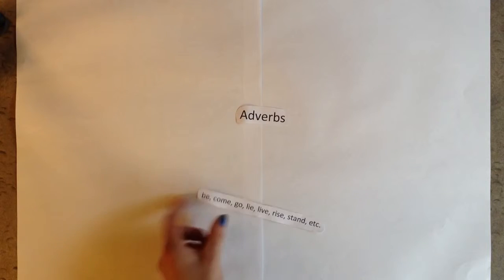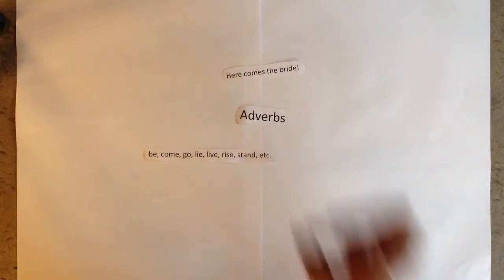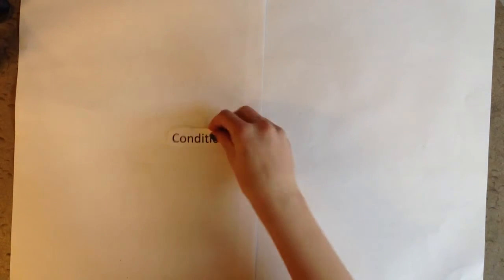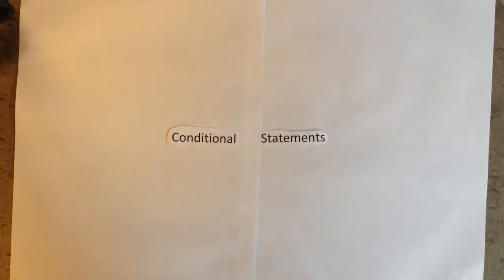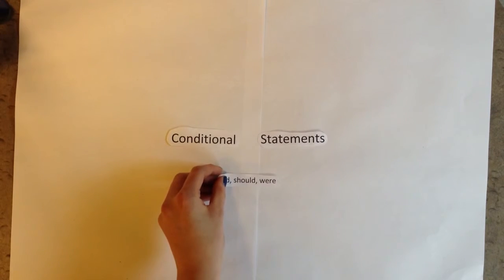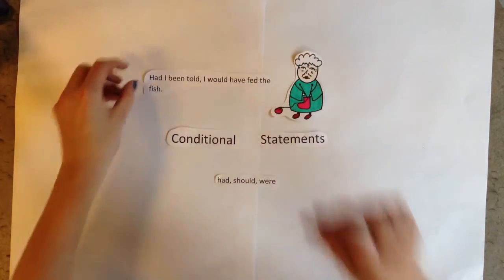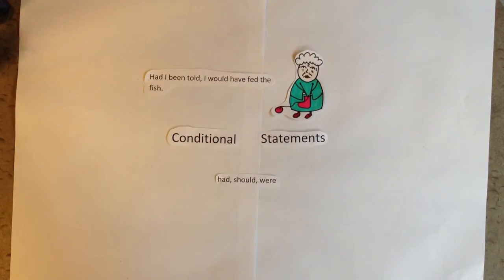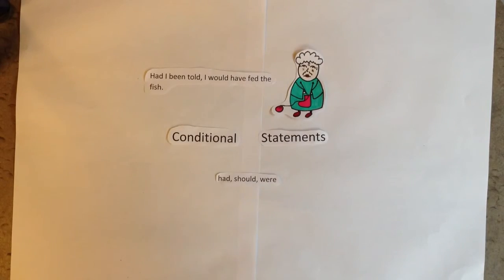A course for Mr. Nicols